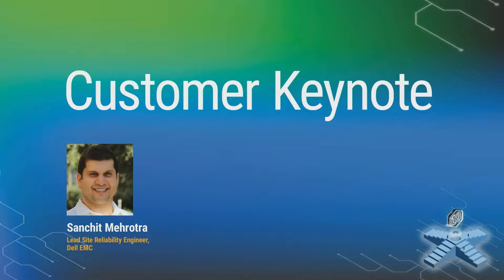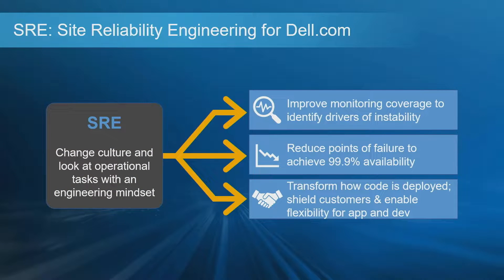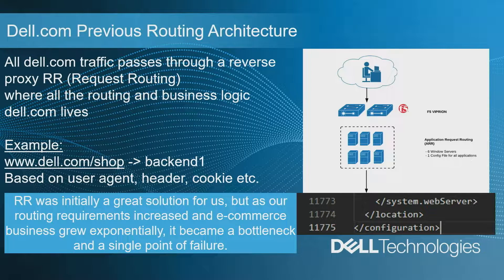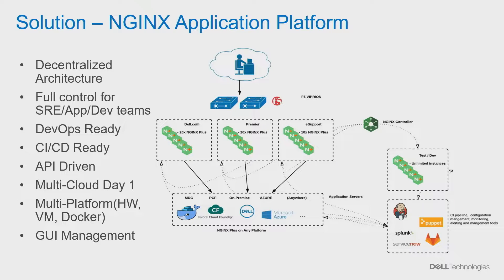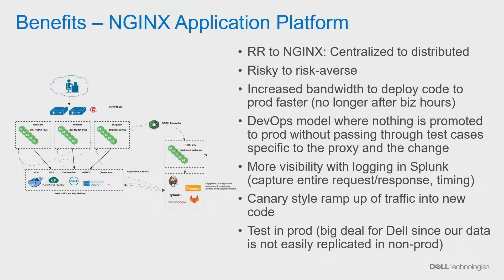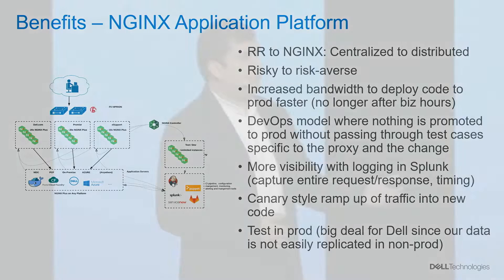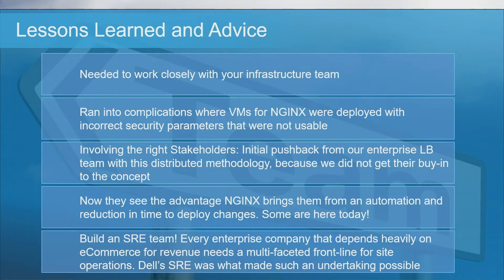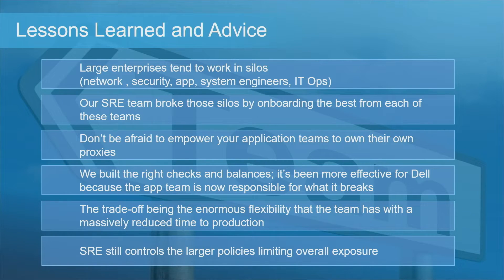Learn how Dell used NGINX to modernize their CI/CD Pipeline on dell.com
Dell.com is a critical part of Dell’s ecommerce and digital business strategy. Learn how Sanchit and the Site Reliability Engineering (SRE) team at Dell used NGINX to modernize their CI/CD Pipeline on dell.com, to reduce time to production, improve reliability/efficiency, reduce downtime, and lower costs. Sanchit will cover the lessons learned in taking a DevOps approach, including self-service, auto-healing, advanced monitoring; to managing the site and the value of NGINX technologies as a service layer that sits atop Dell’s F5 infrastructure; and how Nginx is helping accelerate, Dell’s Digital transformation Journey.